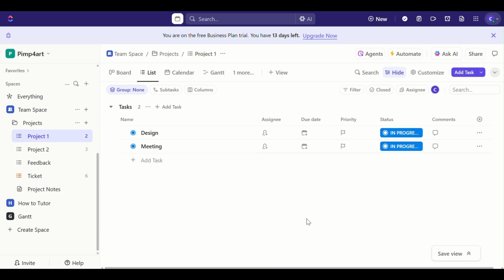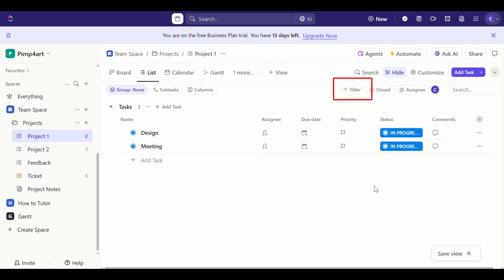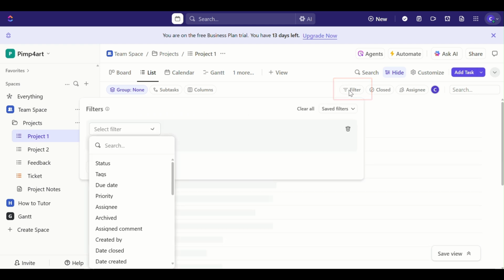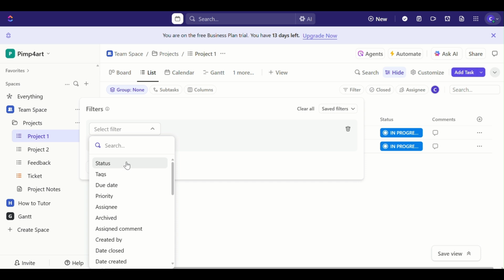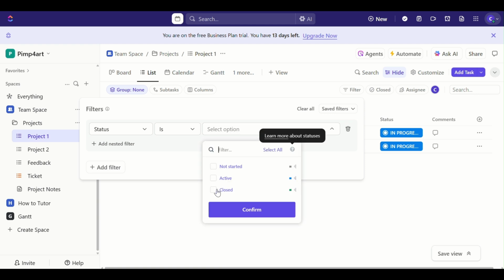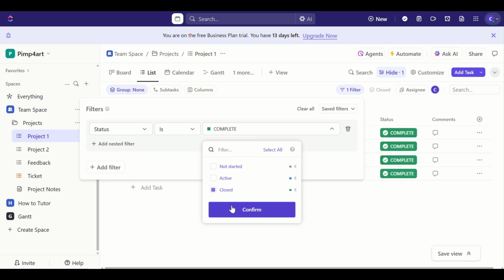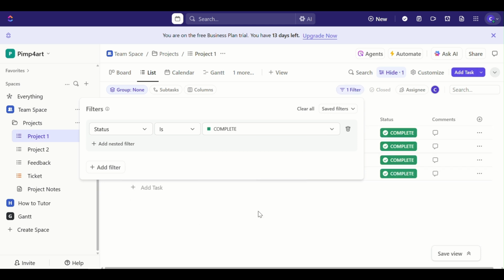How to See Completed Tasks in Clickup 2025 (EASY GUIDE)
Not sure where your finished tasks went? In this quick tutorial, I’ll show you exactly how to see completed tasks in ClickUp — so you can track your progress, review finished work, or reopen anything that needs updating.

ClickUp makes it easy to view completed tasks, but the setting is often hidden depending on your view. This guide shows you how to find them in every layout.

You’ll learn:

    How to display completed tasks in List, Board, and Calendar views

    How to use filters to view done/closed tasks

    How to adjust task group settings to show completed work

    Bonus: How to reopen, archive, or delete completed tasks